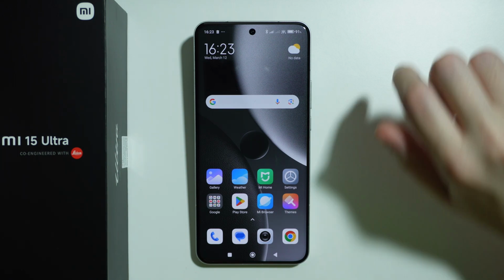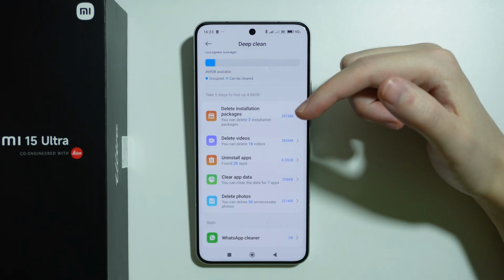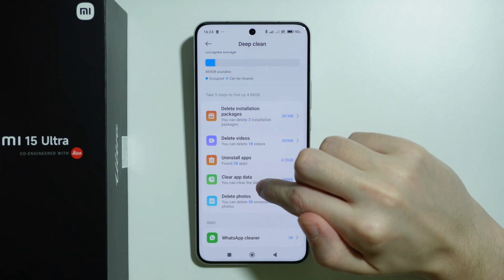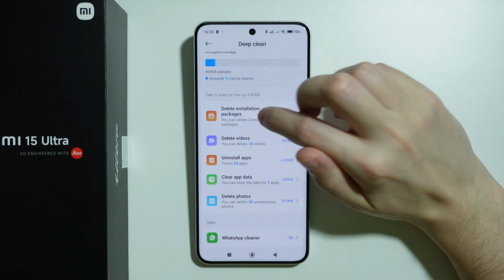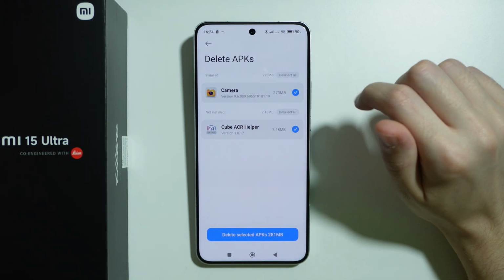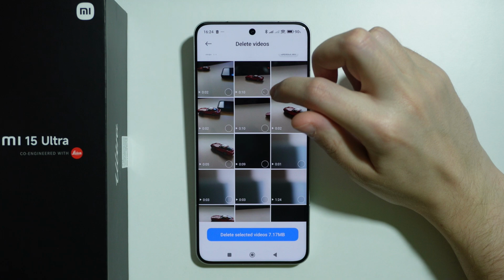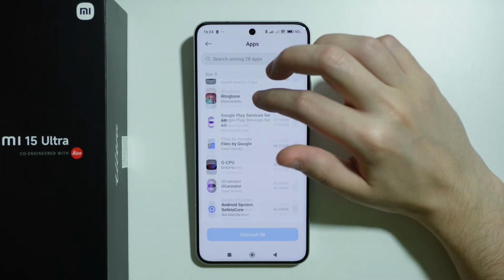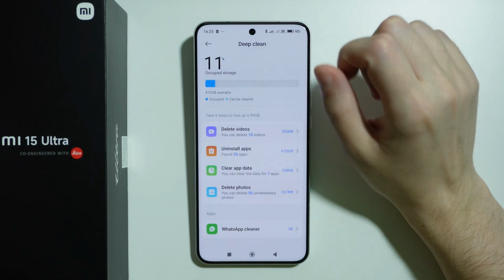Xiaomi 15 Ultra: How to Deep Clean (Free Up Storage Space)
In this video, we’ll show you how to perform a deep clean on your Xiaomi 15 Ultra to free up storage space. Learn how to remove junk files, clear cache, and delete unnecessary data to optimize your device’s performance. This guide will walk you through the steps to use built-in tools for deep cleaning and maximizing available storage. Follow along to easily free up space and keep your Xiaomi 15 Ultra running smoothly.